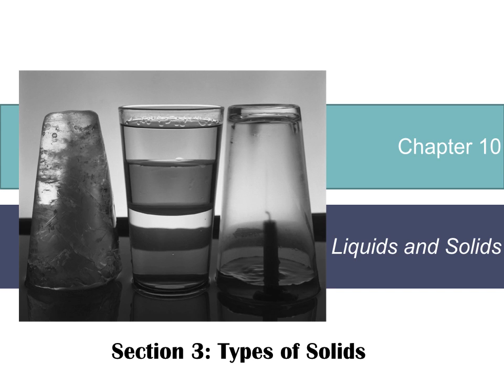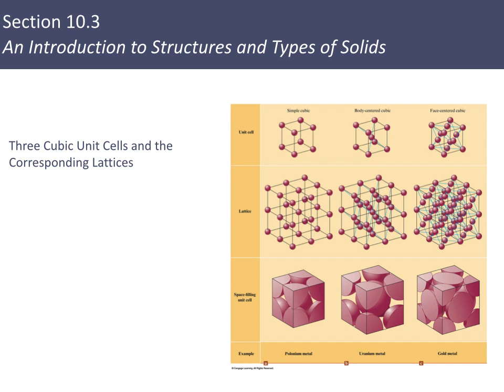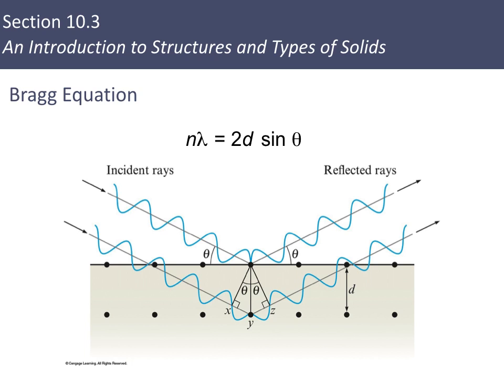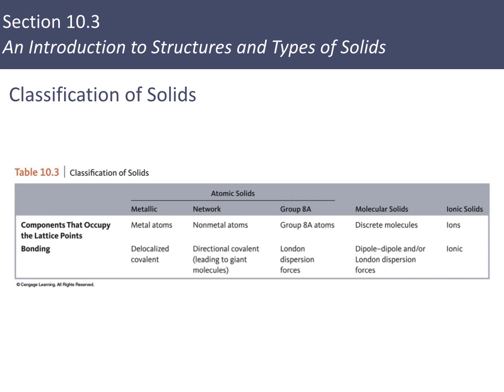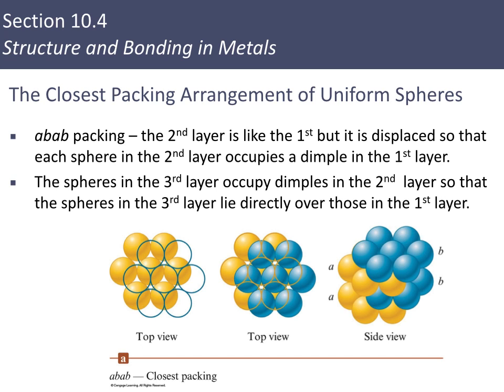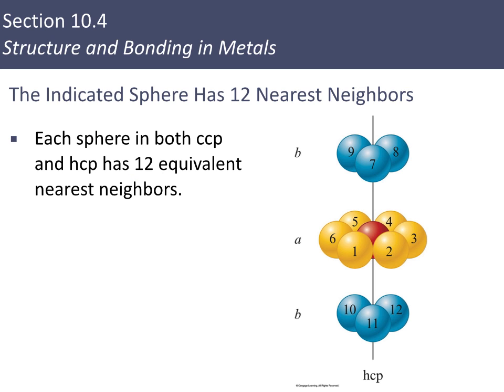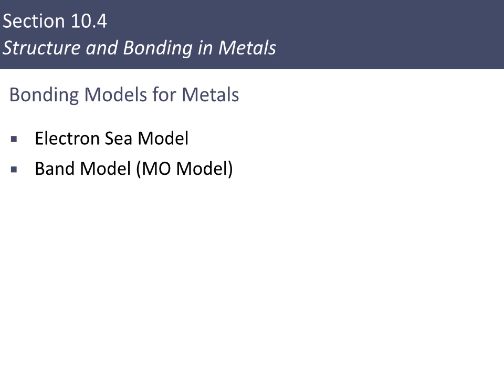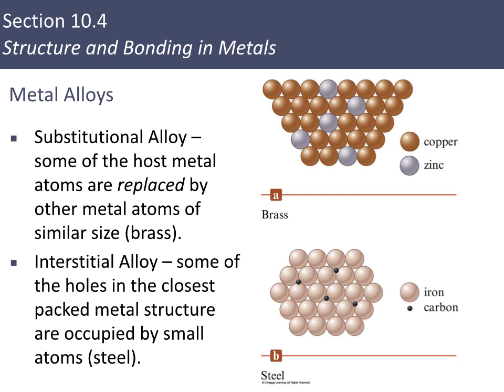Chapter 10 Liquids and Solids part 3